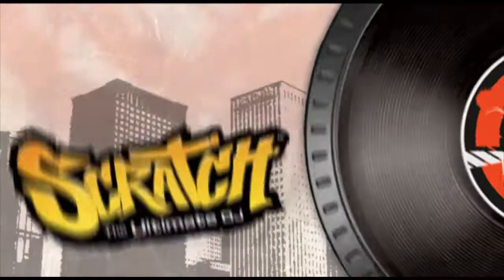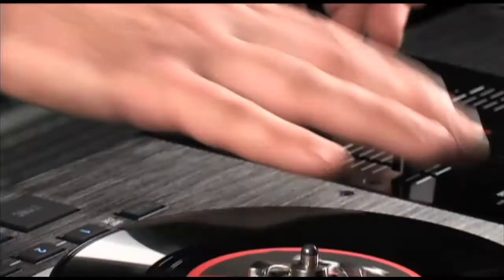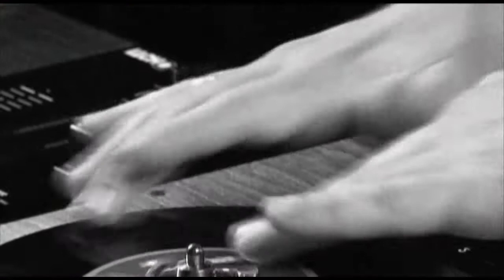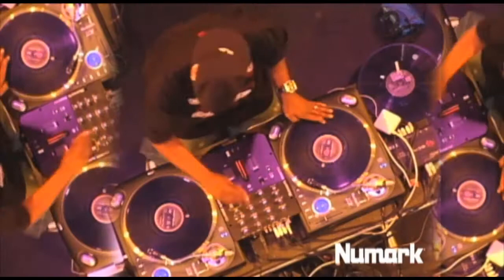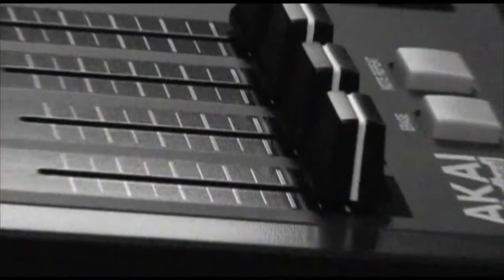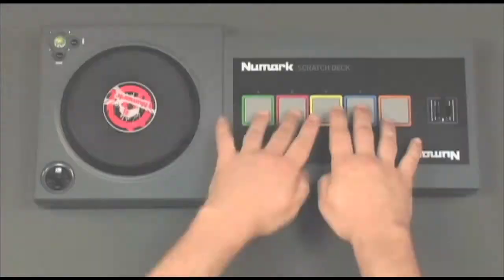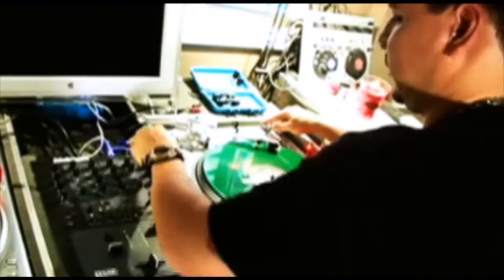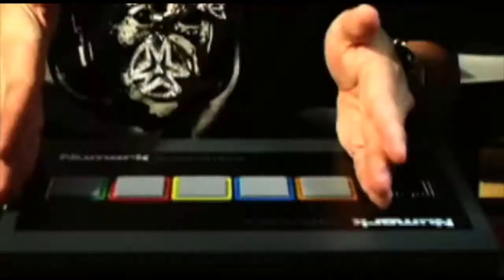Scratch: The Ultimate DJ Numark Trailer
A new trailer for Scratch: The Ultimate DJ from the perspective of Numark and the production of its Scratch Deck controller for the Xbox 360 and Playstation 3.